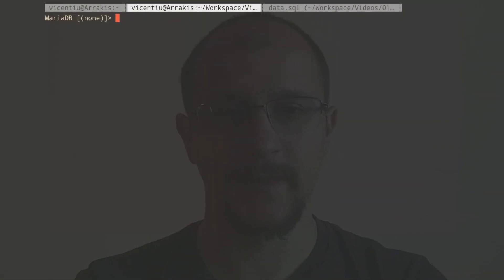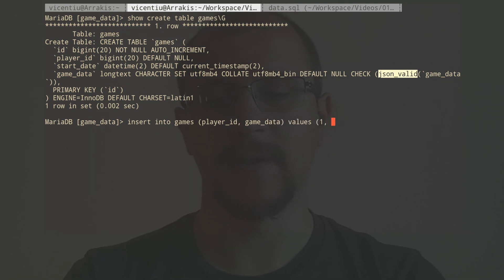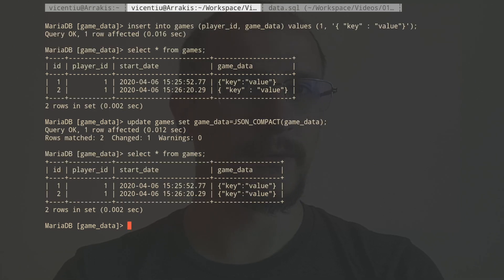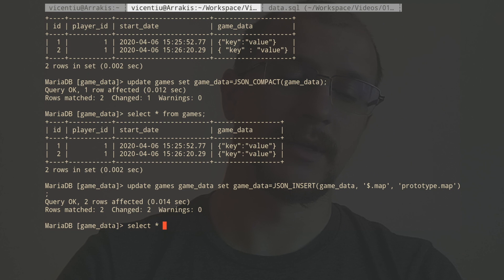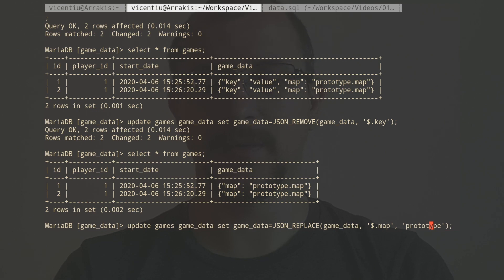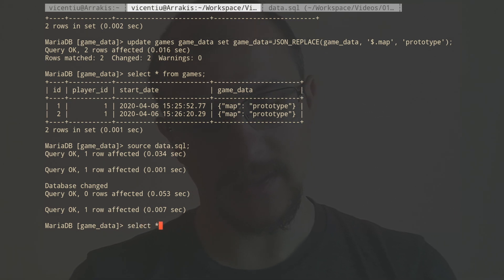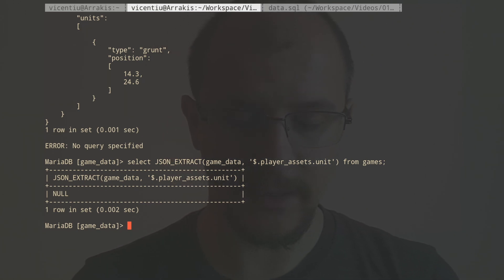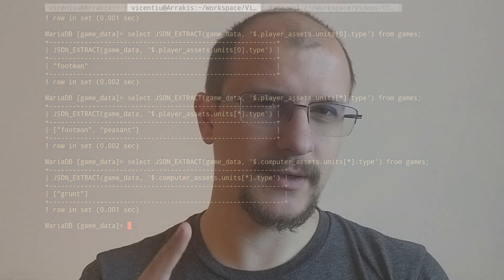NoSQL in MariaDB – JSON support.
Vicentiu Ciorbaru from MariaDB Foundation is talking about NoSQL in MariaDB and JSON support. (доступны субтитры на русском)

Functions covered:  (Intro 0:00)
  JSON_VALID 02:08,
  JSON_COMPACT 03:12,
  JSON_INSERT 04:30,
  JSON_REMOVE 06:05,
  JSON_REPLACE 06:40,
  JSON_DETAILED 08:48,
  JSON_EXTRACT 09:36